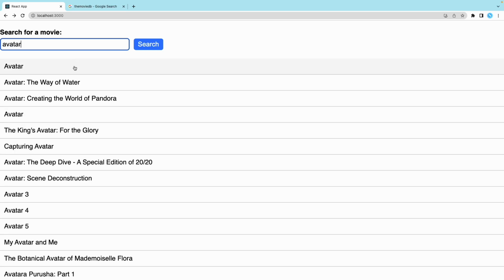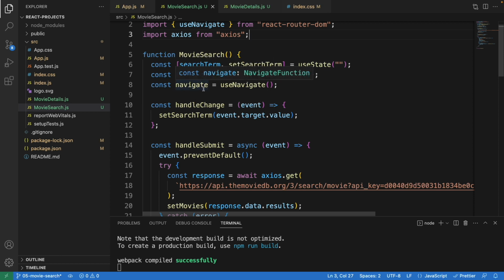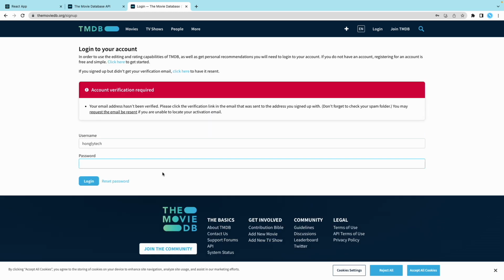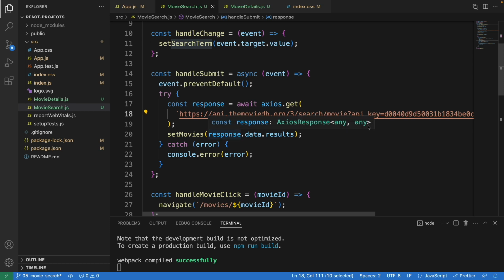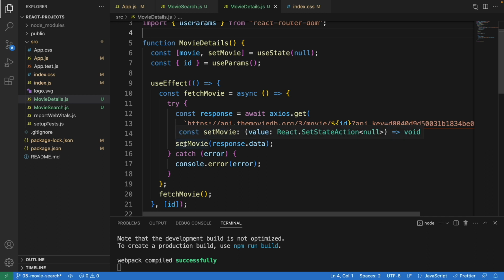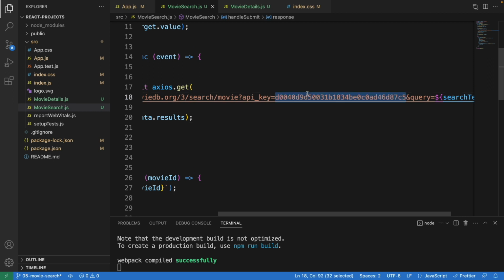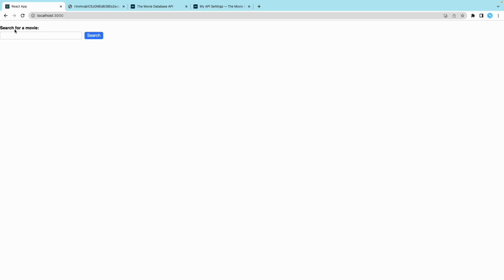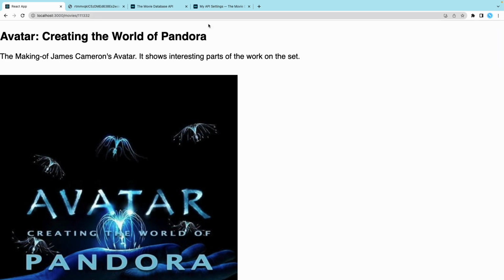Building a Movie Search App | React Projects